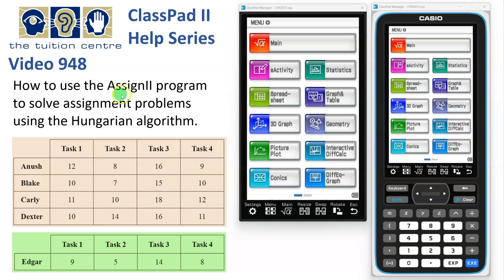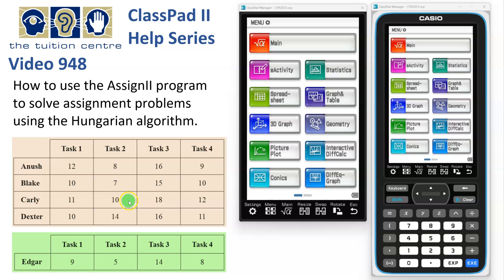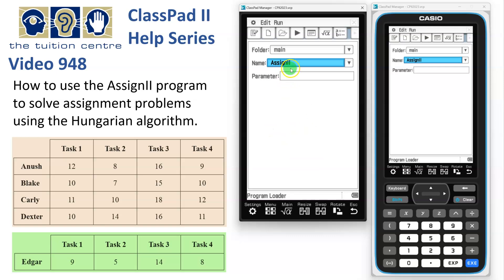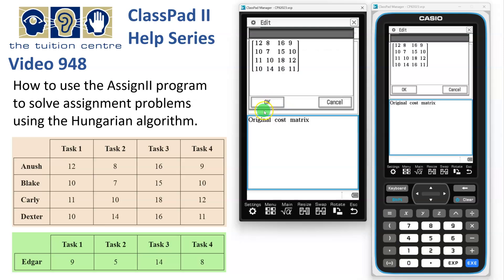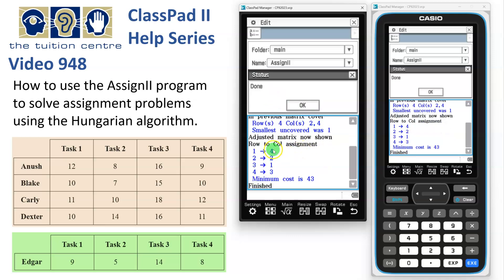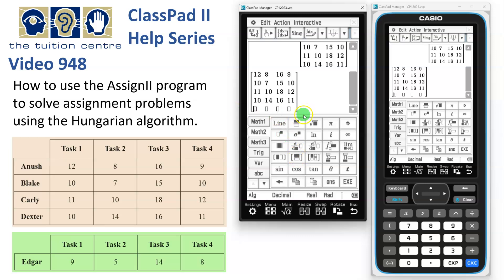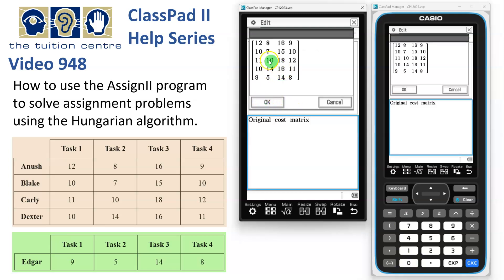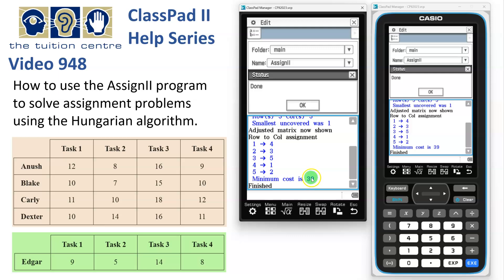ClassPad Help 948 - Assignment Problems Using AssignII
How to use the ClassPad AssignII program from charliewatson.com to solve assignment problems using the Hungarian algorithm.